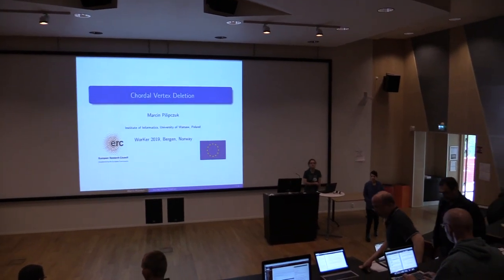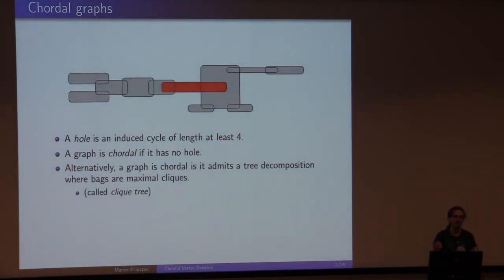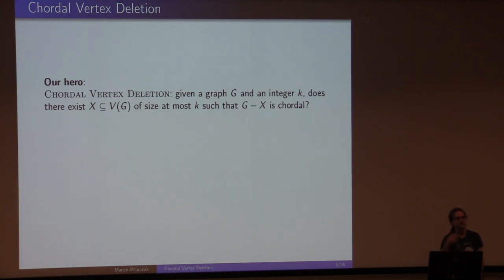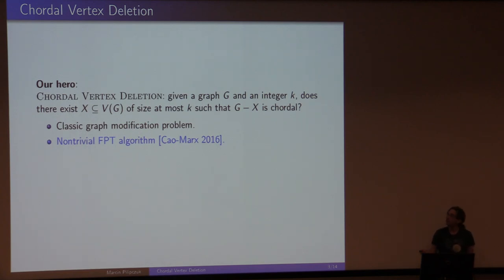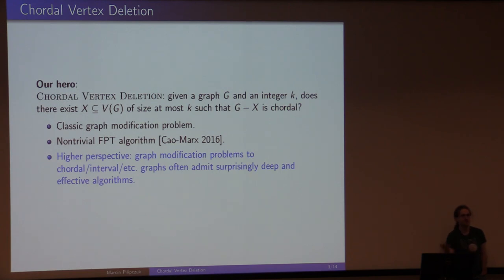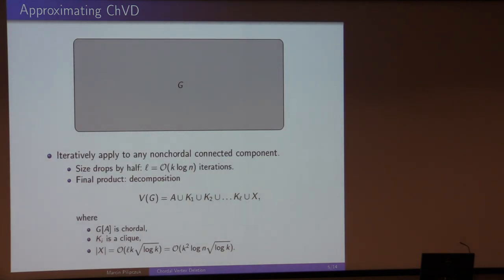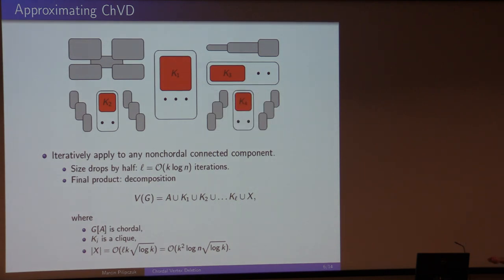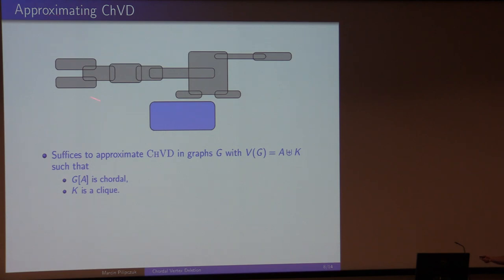Polynomial Kernel for Chordal Vertex Deletion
Talk by Marcin Pilipczuk at WorKer 2019. Location: University of Bergen, Norway.